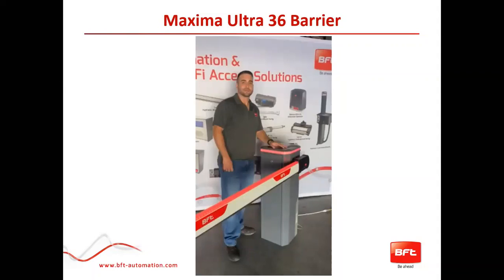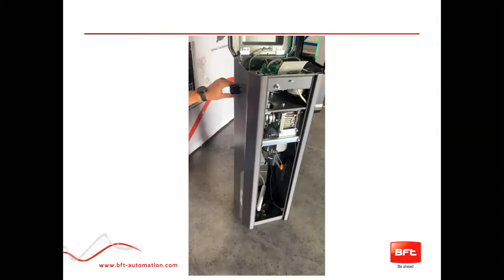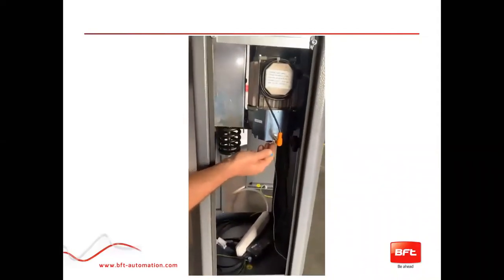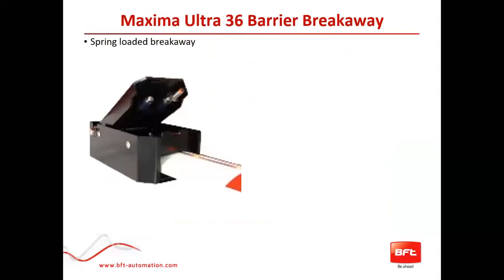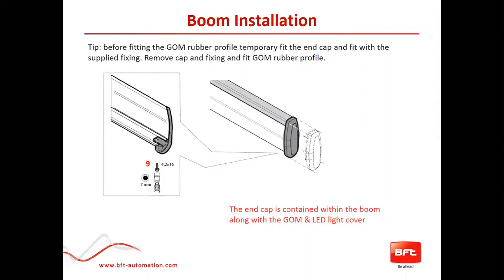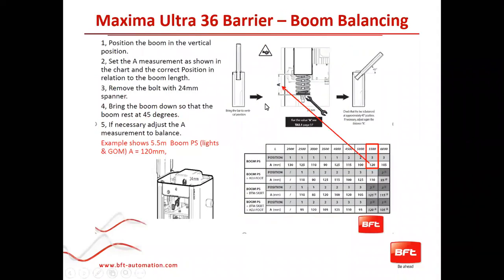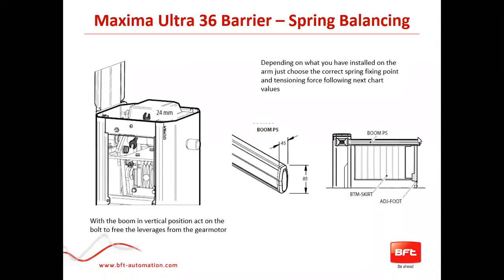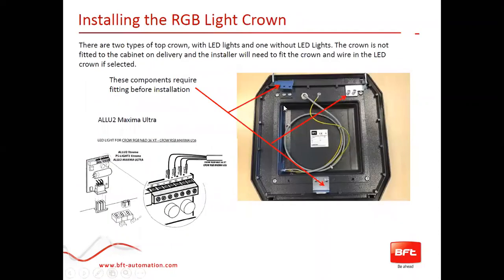Maxima Ultra 36 barrier Webinar (2 of 3)